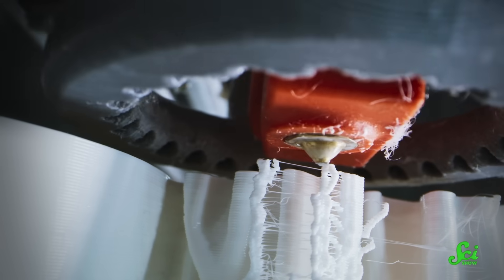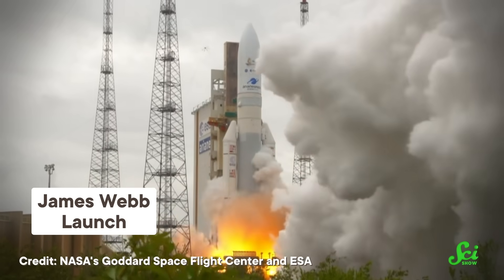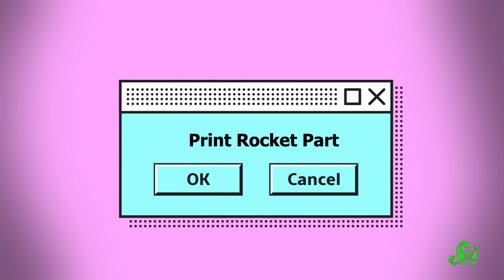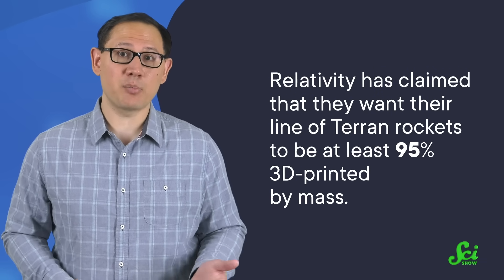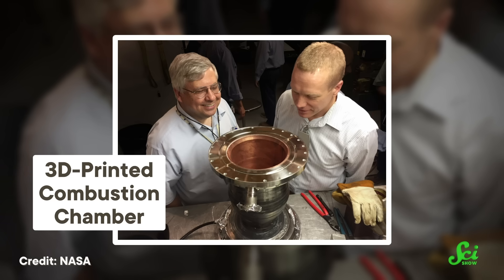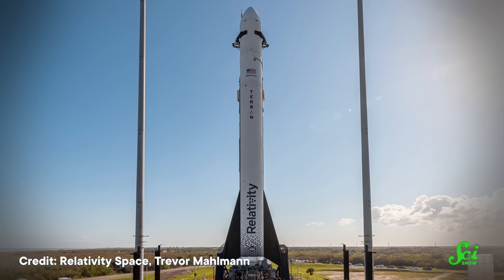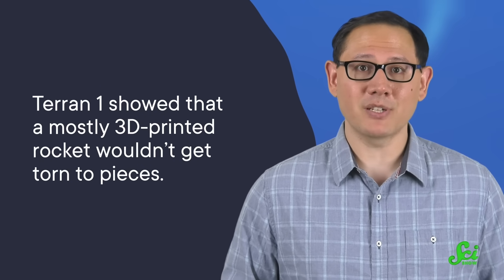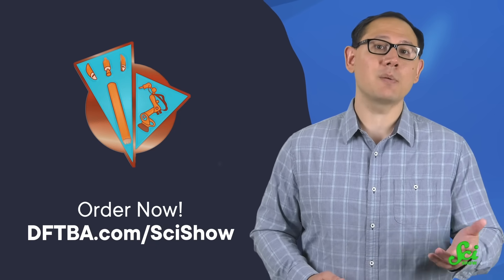Terran 1: The 3D Printed Rocket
Early this year, 3D printing showed off its space-age technology capabilities by printing most of a rocket that was launched into space.

Images